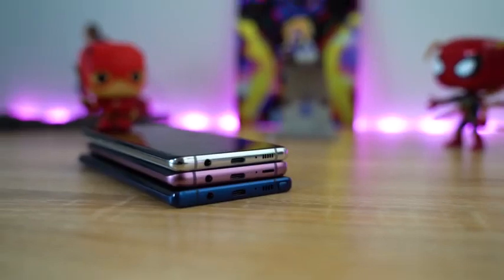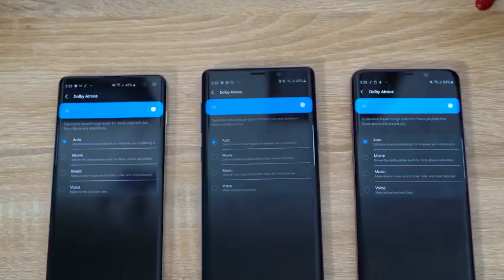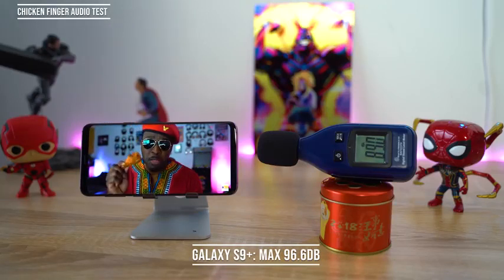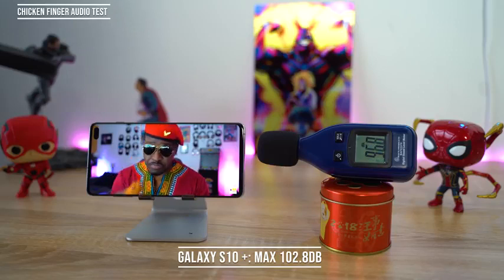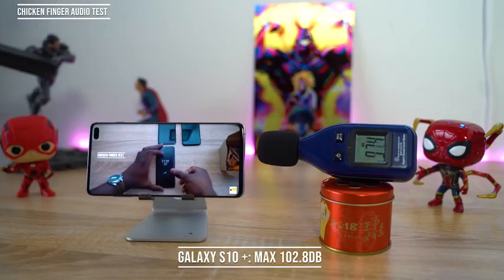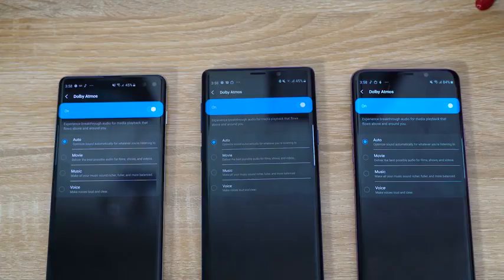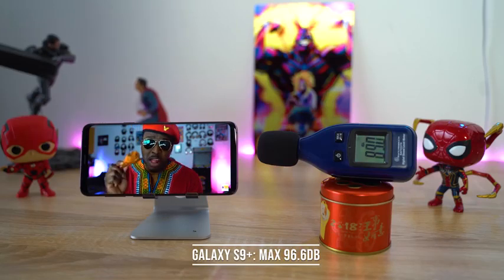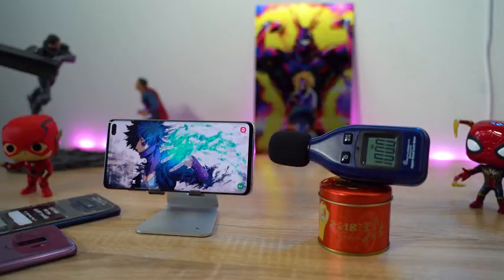Galaxy S10+ vs Galaxy Note9 vs Galaxy S9+ Speaker Test